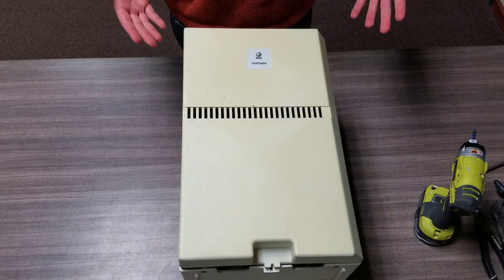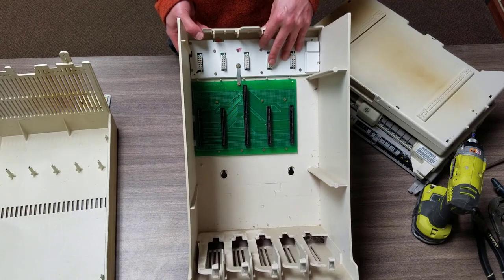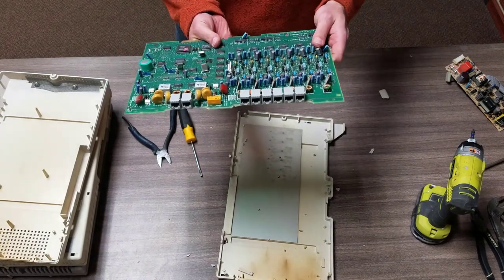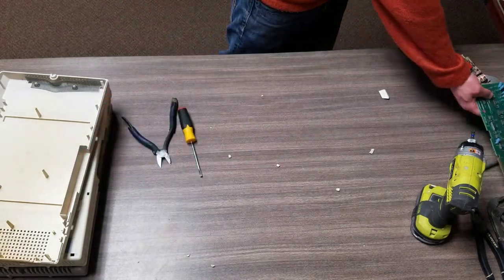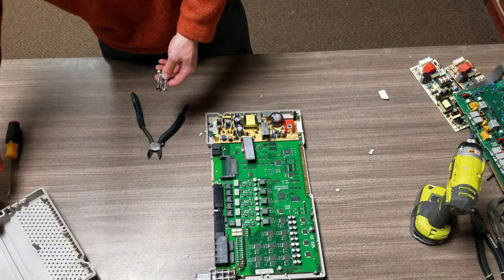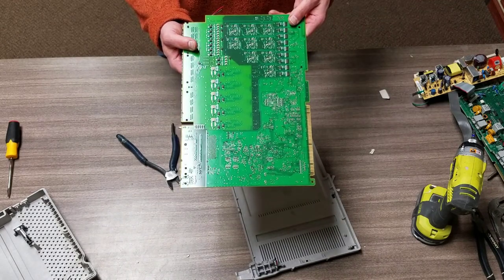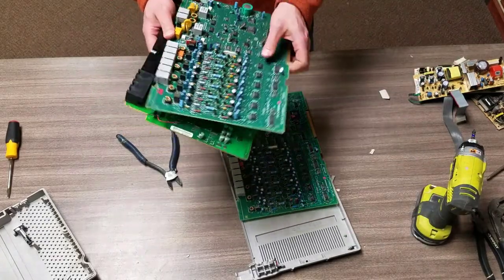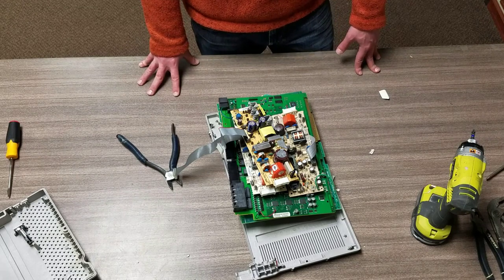Scrapping Avaya Touch-Key System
Scrapping out telecom grade equipment.  The Avaya touchkey system, common in most small businesses over the last few decades are now outdated and being replaced by hosted or virtual PBX systems.  See whats inside an Avaya touch key system for gold and other precious metal recovery.